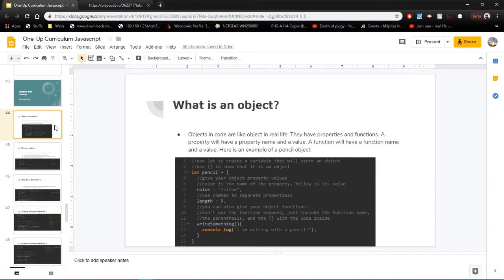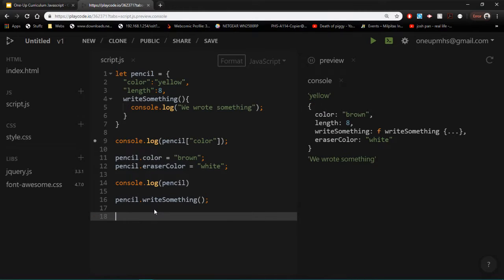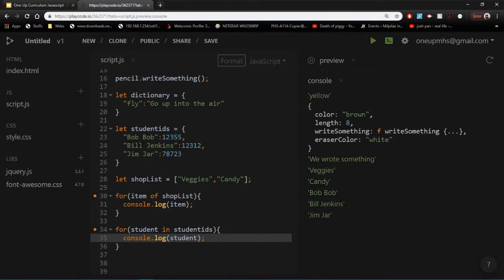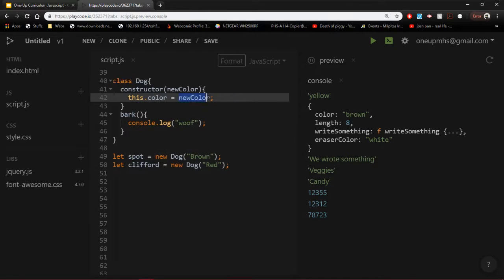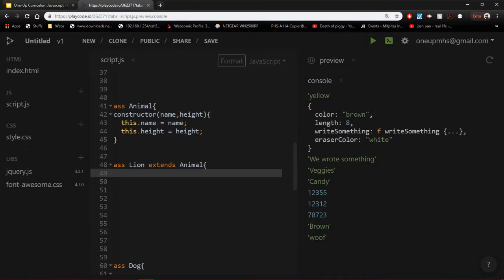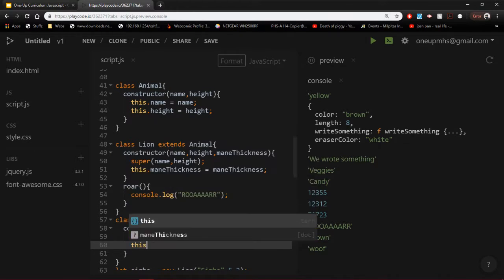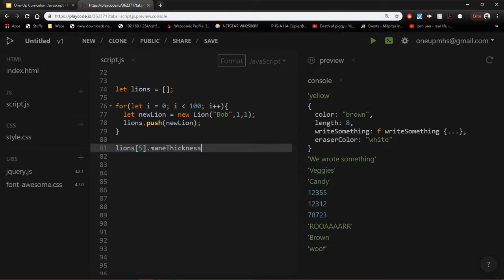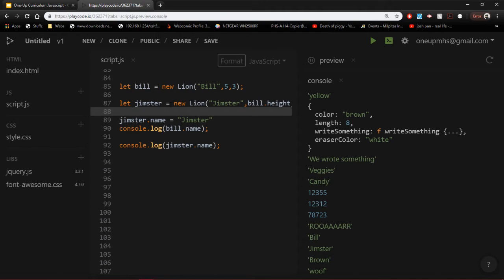One-Up Coding! Javascript Lesson 5: Objects and Classes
Hello! In this lesson, we learn about arguably the most difficult and important tools in coding, objects and classes. This lesson is relatively short because I cut a decent chunk of it out, but that doesn't mean it's not important. Enjoy!